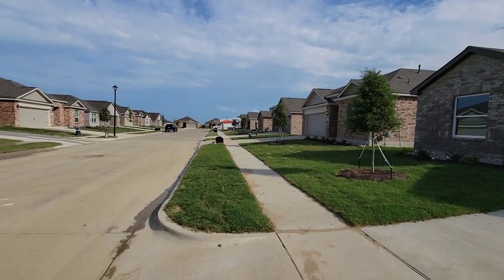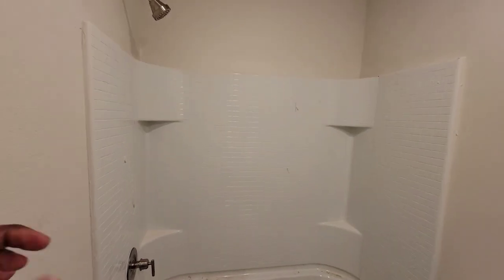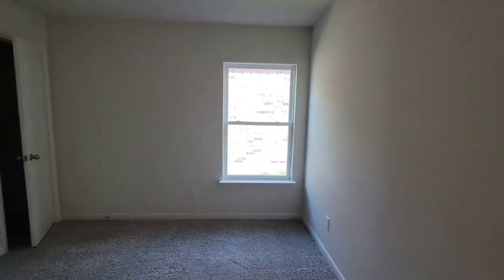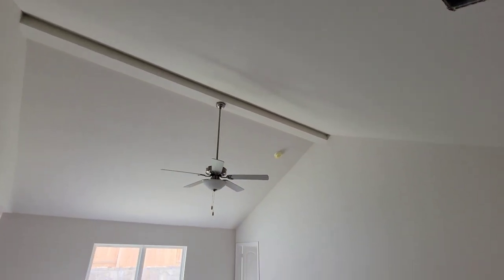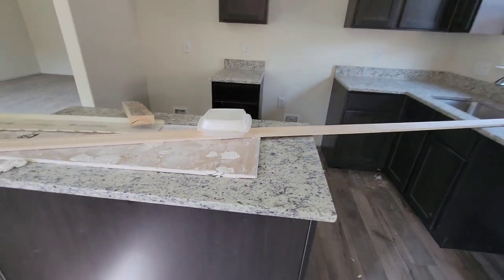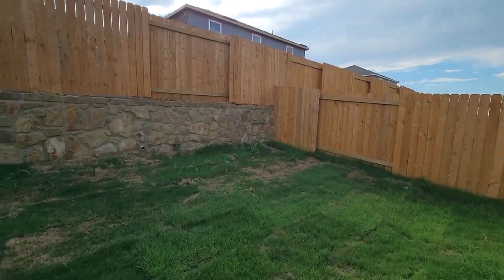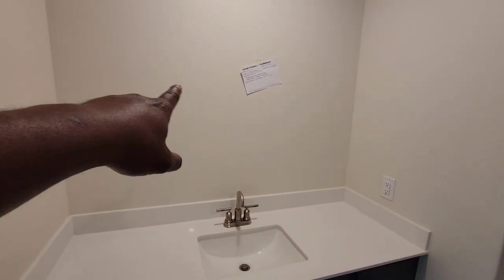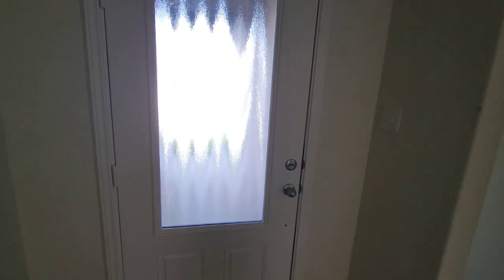The Sabine by Lgi Homes / Venus tx / PATRIOT ESTATES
Sabine

Patriot Estates

$1,569/mo†

3 Beds￼

2 Baths￼

2 Cars￼

1,658 SF￼

The Sabine floor plan is available now in the incredible community of Patriot Estates. This new, single-story home features three bedrooms, two bathrooms and an incredible open floor plan. Enjoy a spacious master suite, functional study and a covered patio with this remarkable, new construction home. Homeowners at Patriot Estates enjoy world-class community amenities and quick access to major employers, local schools, great shopping, dining and more!